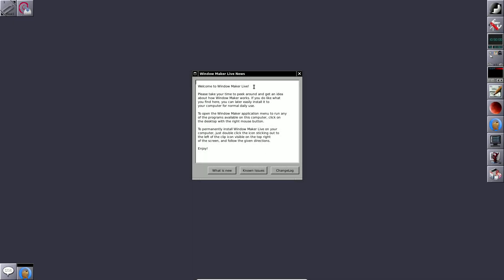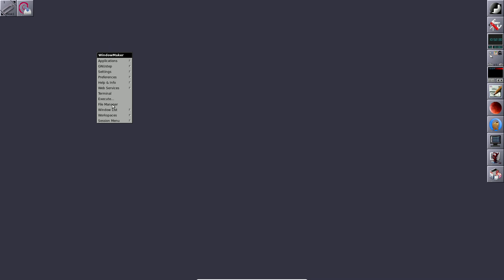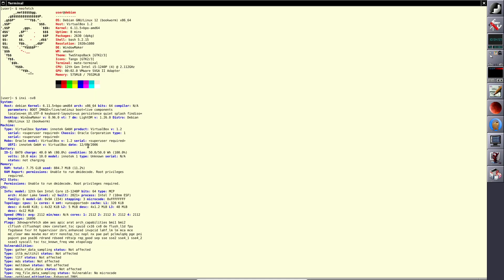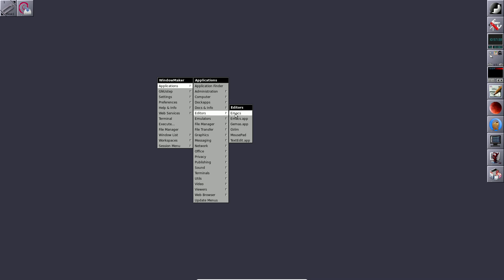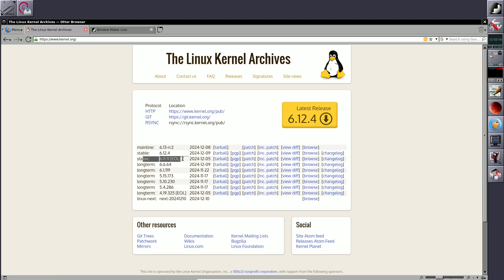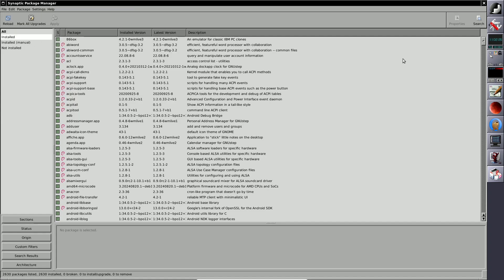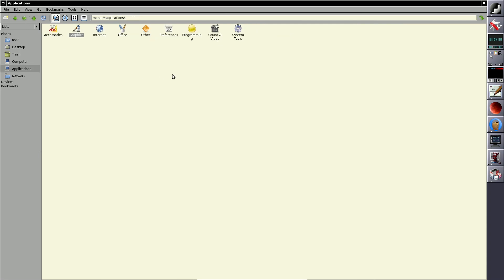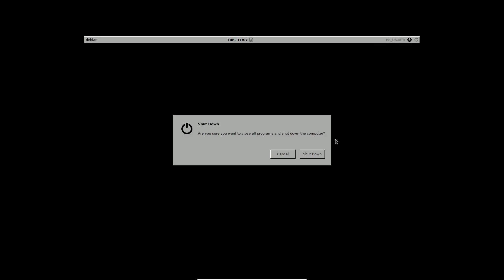Window Maker Live 12.8: Best Lightweight Debian-Based Linux Distro of 2024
Discover Window Maker Live 12.8, a lightweight Linux distribution based on Debian 12 "Bookworm." This unique distro features the Window Maker window manager as its default GUI and offers enhanced GNUstep integration, the latest Emacs 29.4, Otter Browser, and a modern TeX Live system. Perfect for users seeking a fast, customizable, and elegant Linux experience. Learn about the updates, features, and why this distro stands out in the Linux ecosystem.